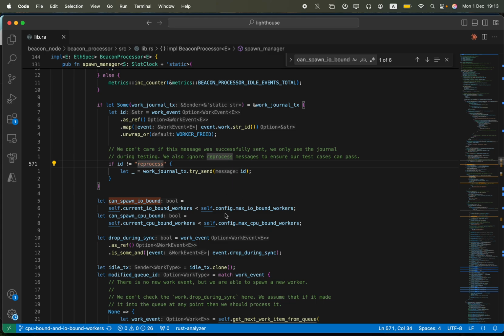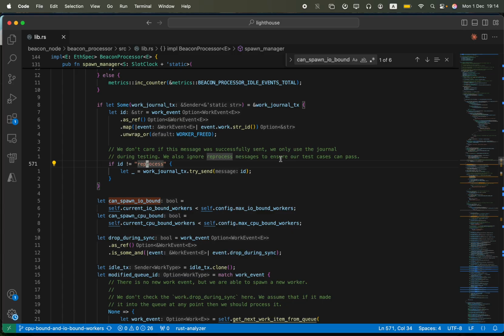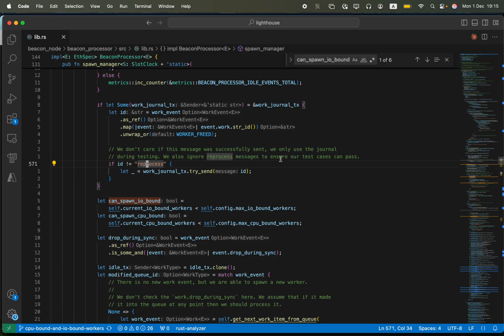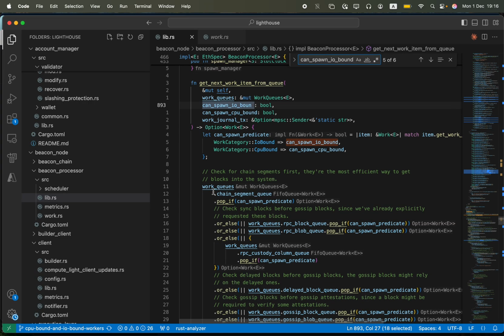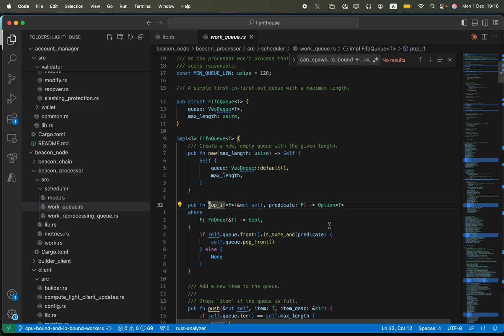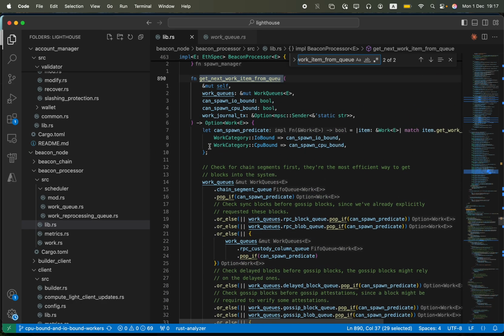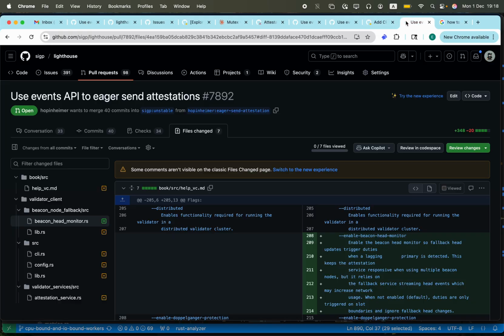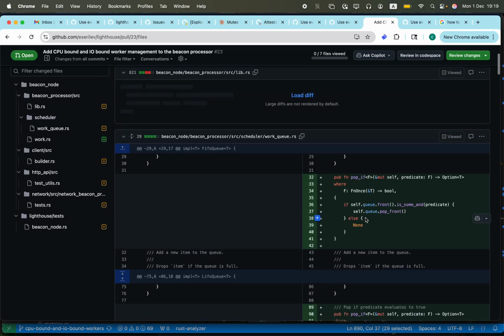Beacon Processor Changes in Lighthouse - IO Bound and CPU Bound worker pools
Introduce IO bound and CPU bound worker pool for more granular work scheduling controls